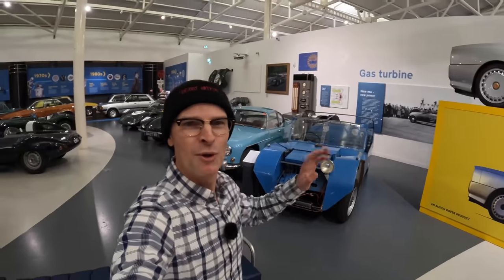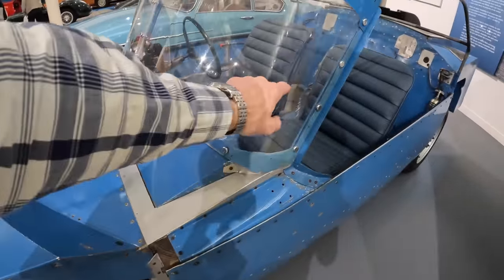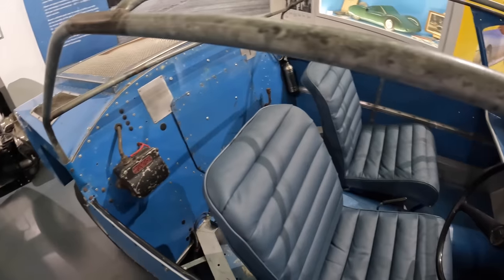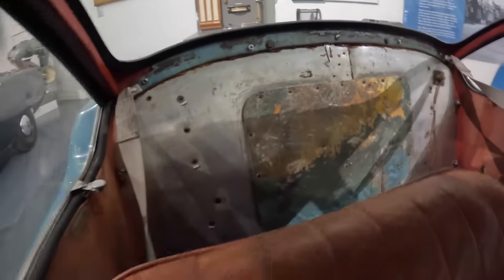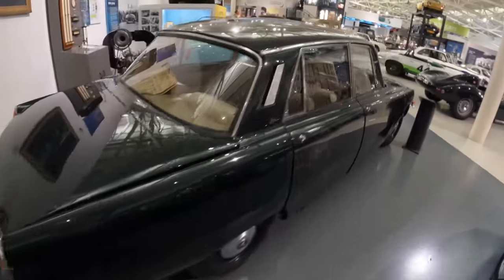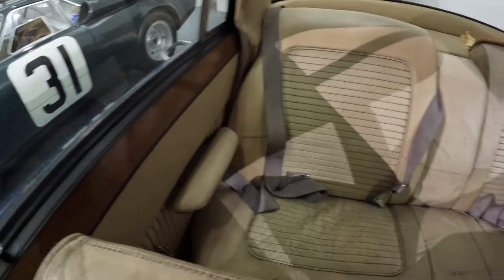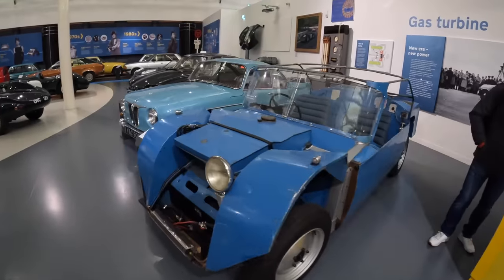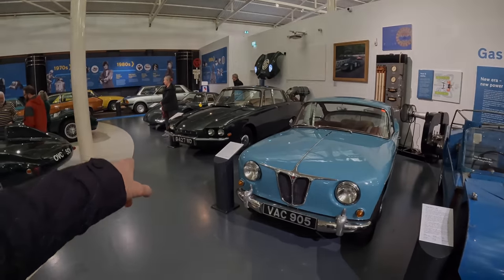Rover jet turbine cars, the future that never was in the British Motor Museum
Furious Driving
AYLESFORD
ME6 9LE